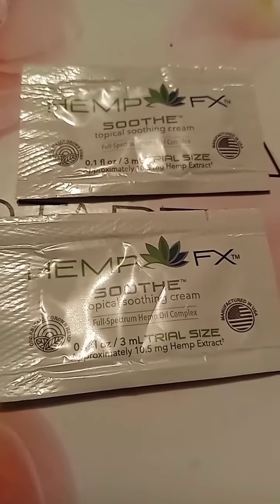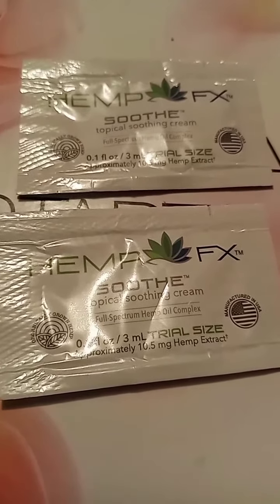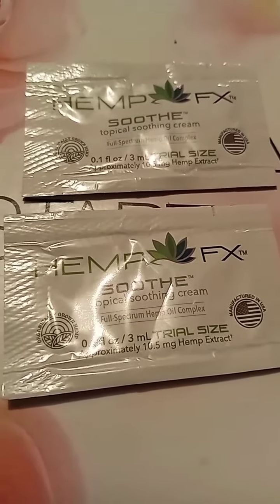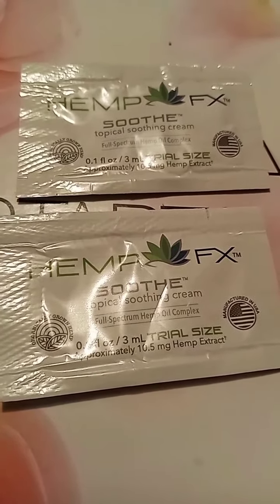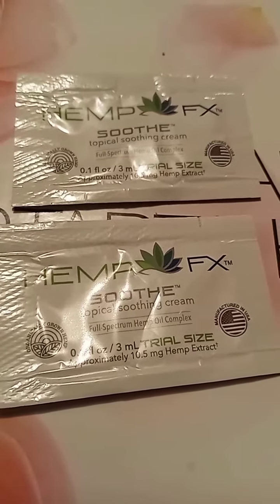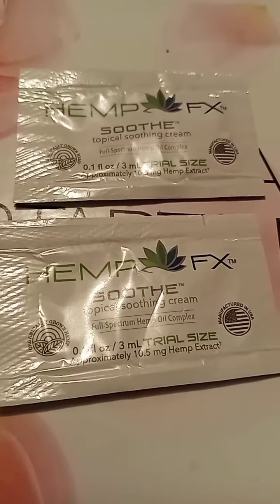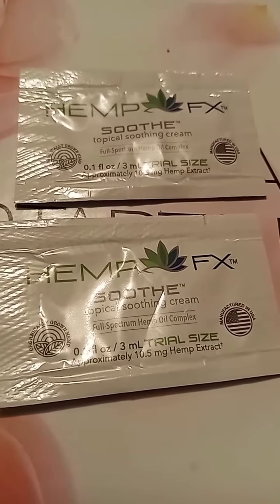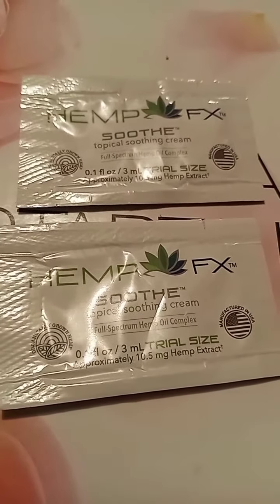Hemp soothes Fx